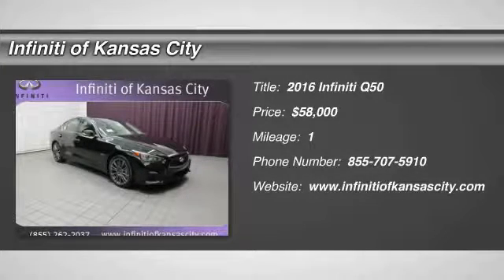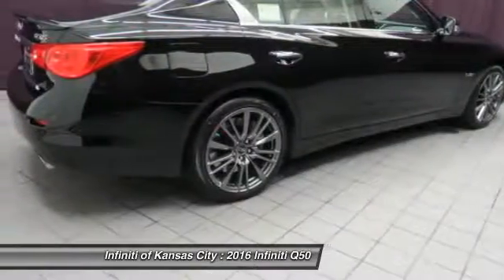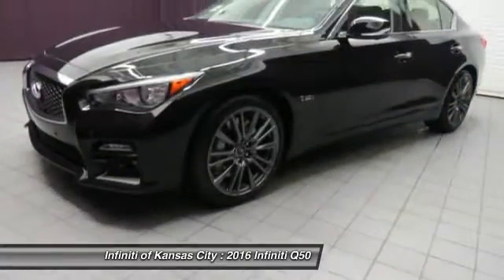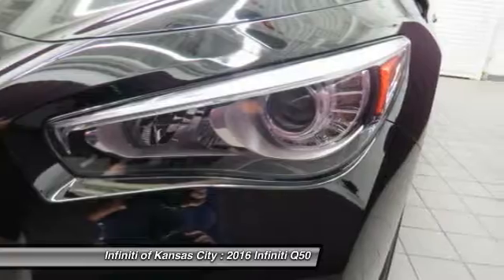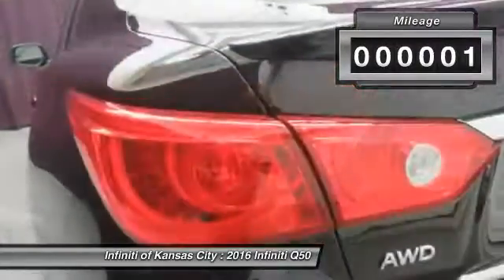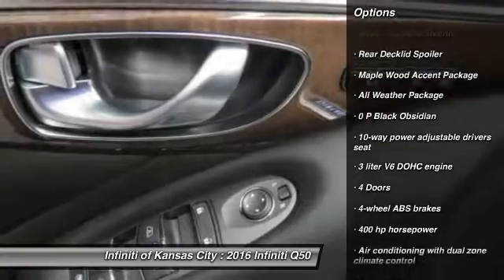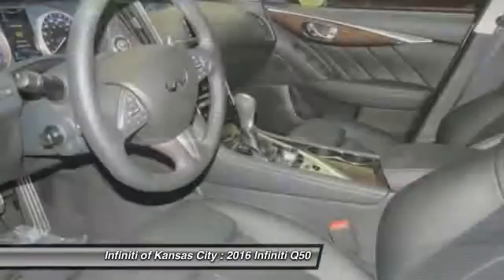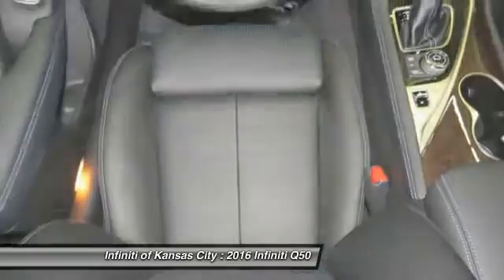2016 Infiniti Q50 Merriam KS K16112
2016 Infiniti Q50 3.0t Red Sport - $58000

6960 W. Frontage Rd

Looking for the right ? Today could be your lucky day. With 1 miles, this Black Obsidian, 2016 Infiniti Q50 equipped with Automatic transmission could be yours. Request more information and set up a test drive right away.